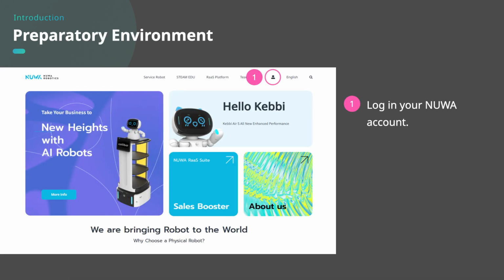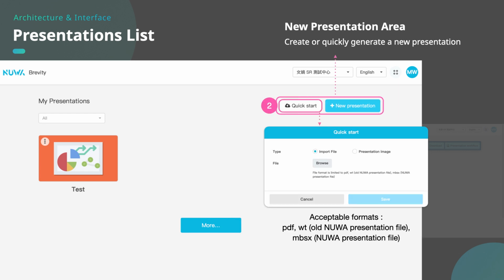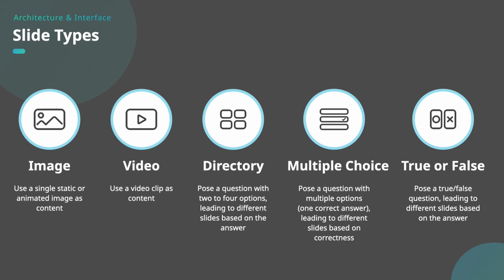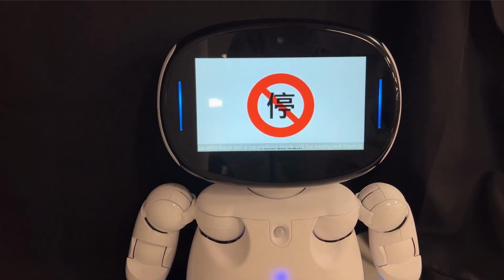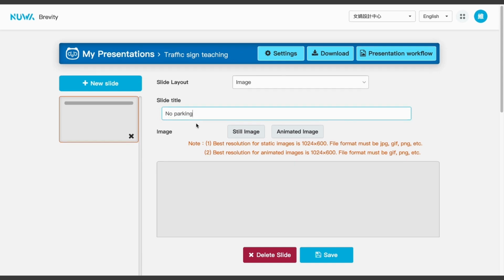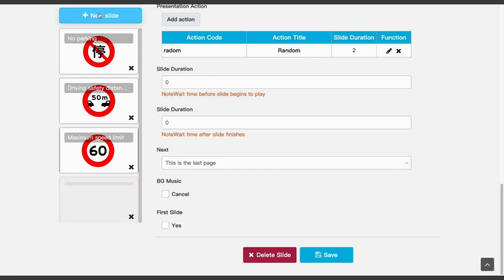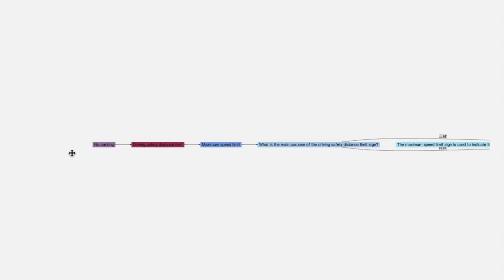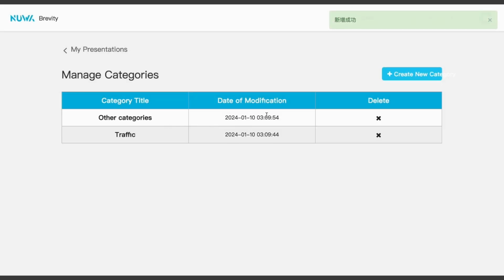PartnershipTraining - Kebbi RaaS Brevity